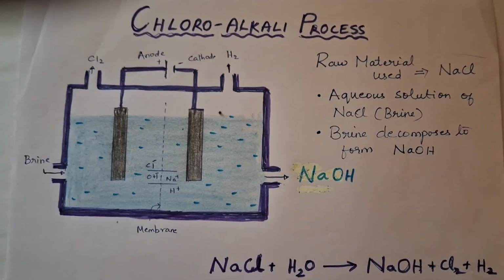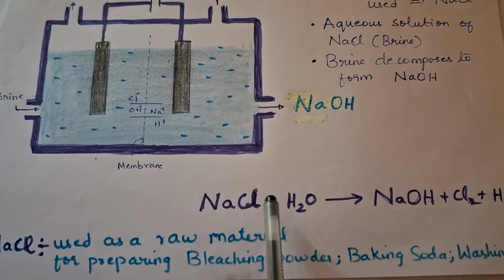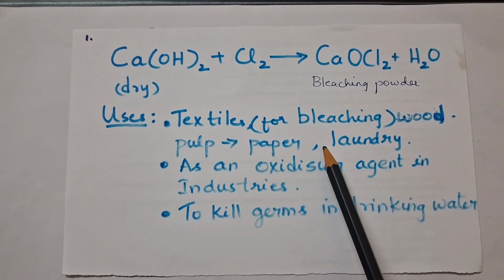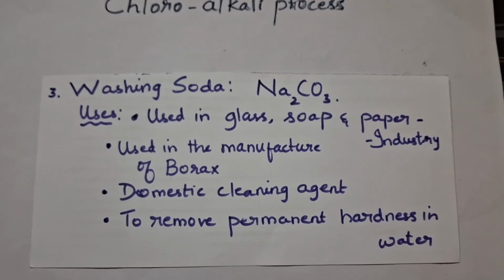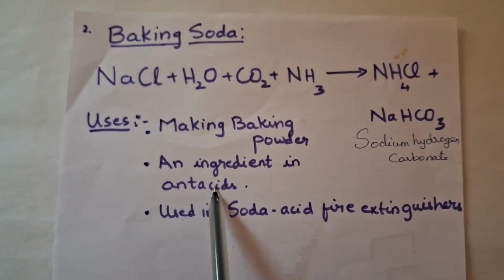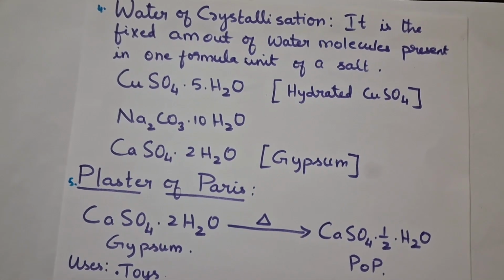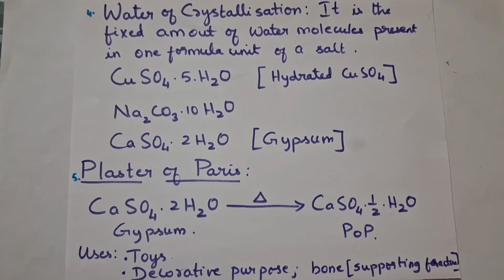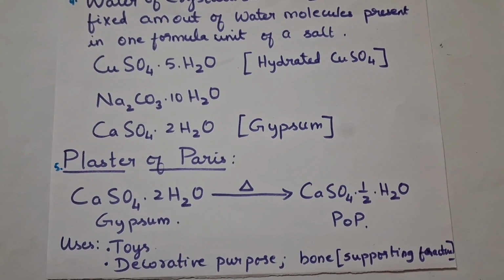Chloro-alkali process explaination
Chloro- alkali process explanations.
Uses of Baking soda, washing soda and
Bleaching powder.
About water of crystallisation with examples
Plaster of Paris and it's uses.